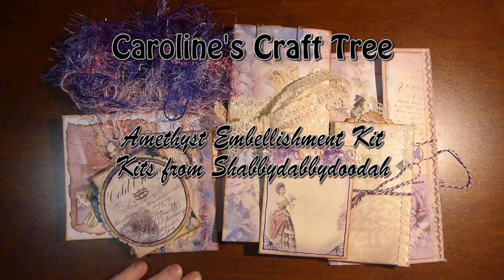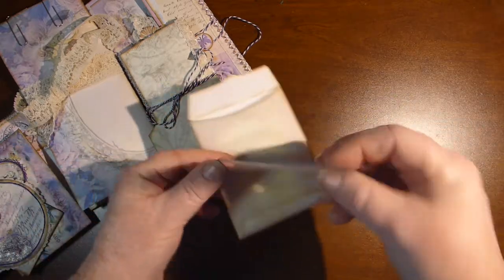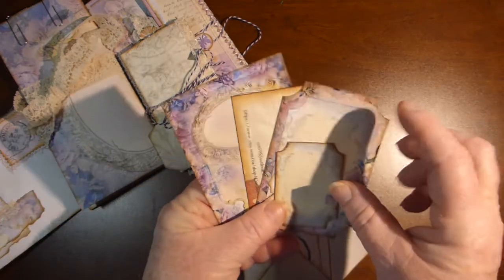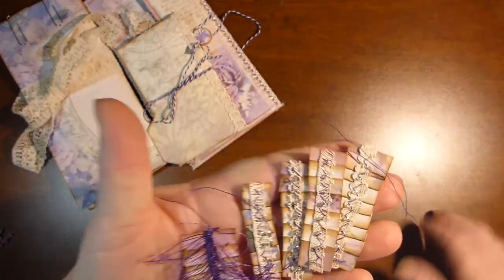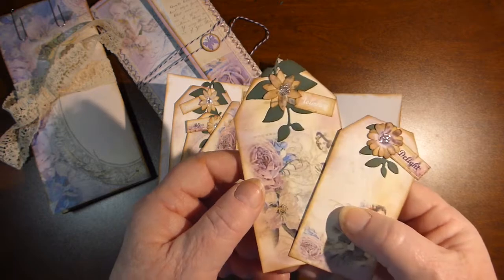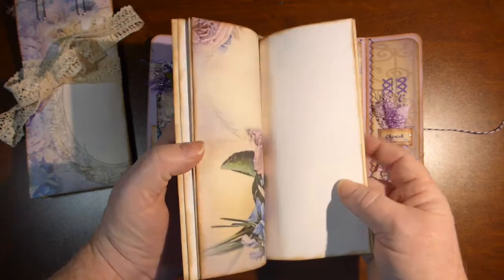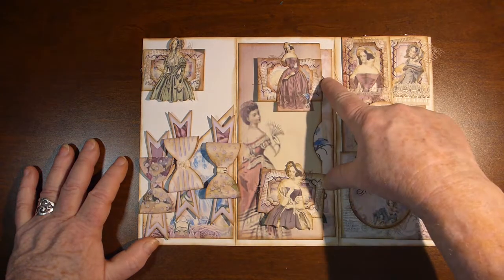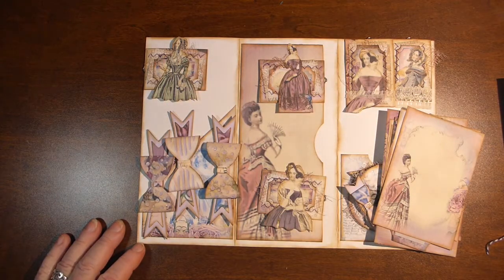amethyst embellishments kit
I made this great embellishment kit using a digital kit from Shabbydabbydoodah called "amongst the amethyst". I love how it turned out and this embellishment kit will make any journal pop with color and excitement. Over 60 pieces to this embellishment kit, with extra lace and trims to use throughout your journal.

If you would like to buy this embellishment package you can go to my Etsy: